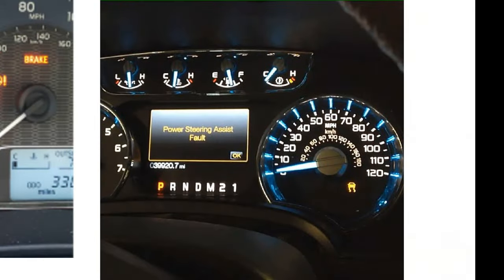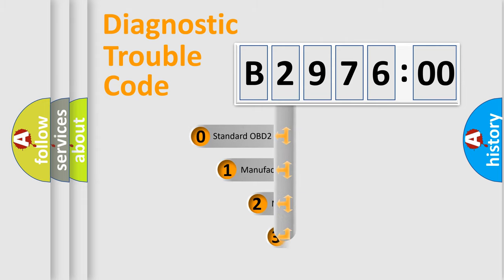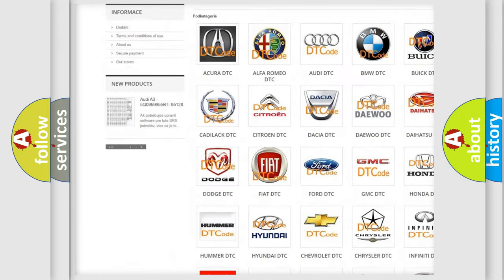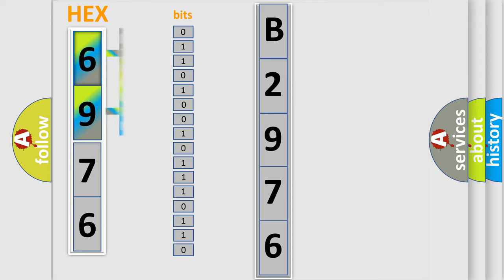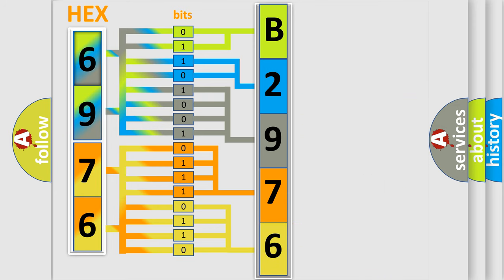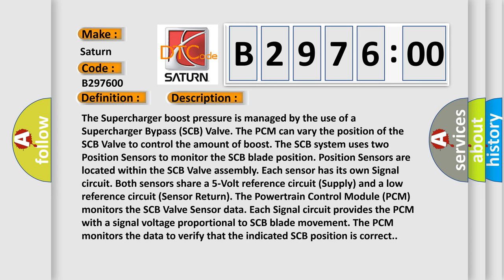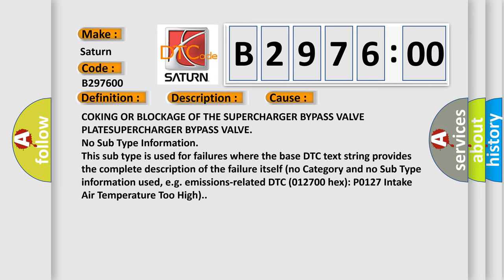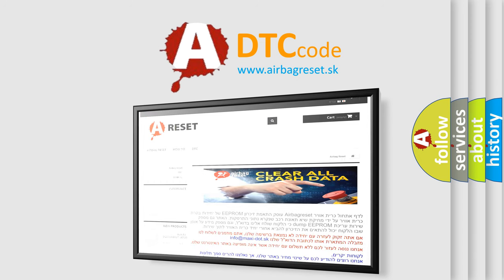DTC Saturn B2976-00 Short Explanation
Contents:
0:21 Basic DTC analysis according to OBD2 protocol standard.
1:48 Insight into programming
2:58 A diagnostically understandable description of the Diagnostic Trouble Code
3:05 Basic error definition

Make:
Saturn
Code:
B2976 00
Definition:
Supercharger Bypass Valve Actuator Control System - Stuck Closed
Description:
The Supercharger boost pressure is managed by the use of a Supercharger Bypass (SCB) Valve. The PCM can vary the position of the SCB Valve to control the amount of boost. The SCB system uses two Position Sensors to monitor the SCB blade position. Position Sensors are located within the SCB Valve assembly. Each sensor has its own Signal circuit. Both sensors share a 5-Volt reference circuit (Supply) and a low reference circuit (Sensor Return). The Powertrain Control Module (PCM) monitors the SCB Valve Sensor data. Each Signal circuit provides the PCM with a signal voltage proportional to SCB blade movement. The PCM monitors the data to verify that the indicated SCB position is correct.
Cause:
COKING OR BLOCKAGE OF THE SUPERCHARGER BYPASS VALVE PLATESUPERCHARGER BYPASS VALVE
Failure Type: